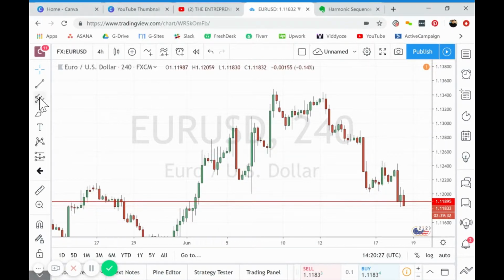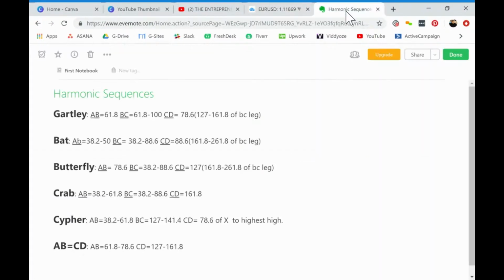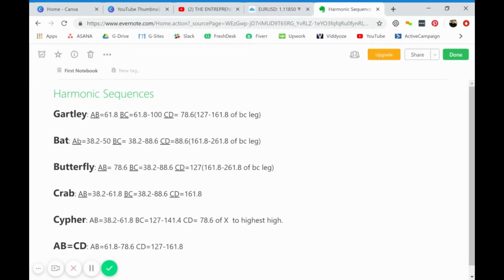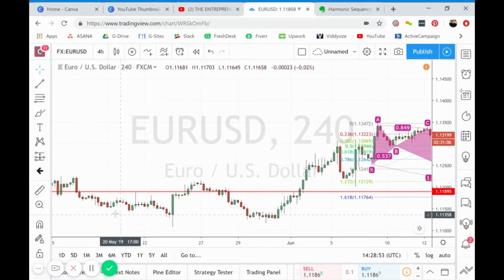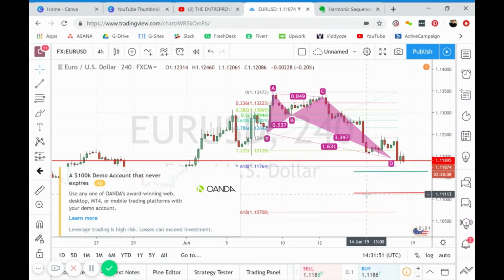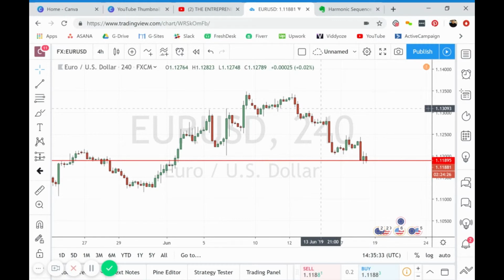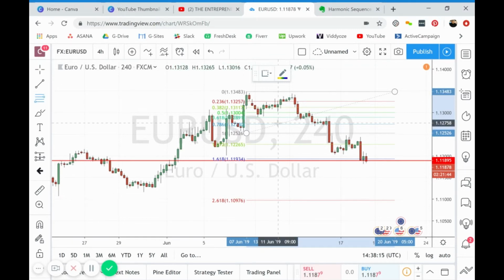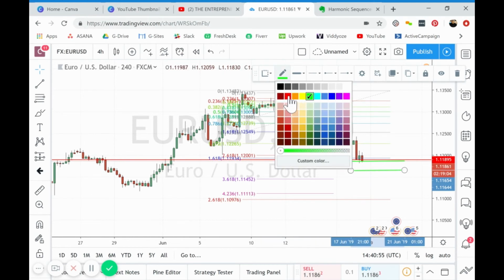How I Spotted A Crab Pattern? (Entry Opportunity on EUR/USD- H4 Time Frame)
If you’ve been keeping up through Instagram,
I’ve spotted a Harmonic Crab Pattern on the EUR/USD - H4 Time Frame

I will also cover how I found this pattern and what you should look for in the future.

Let’s connect!